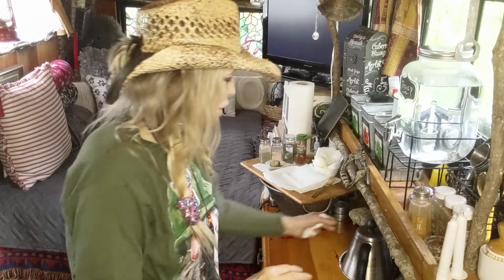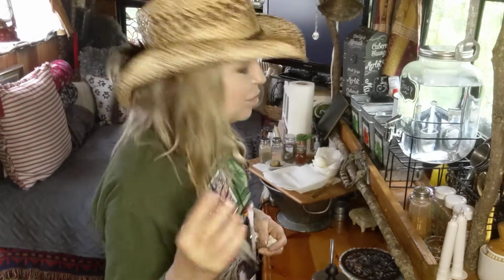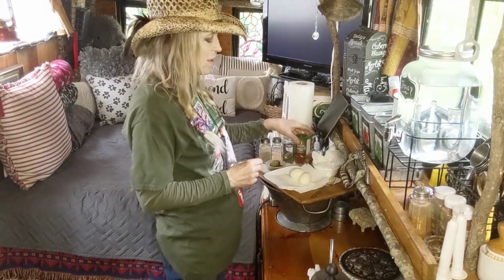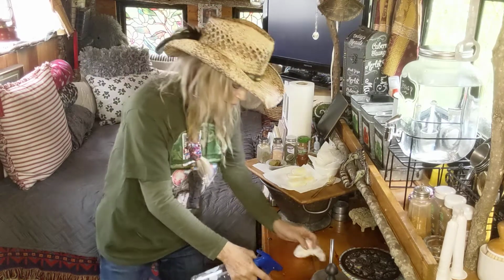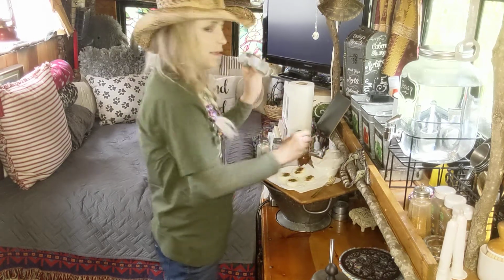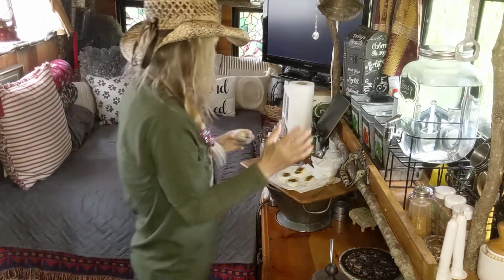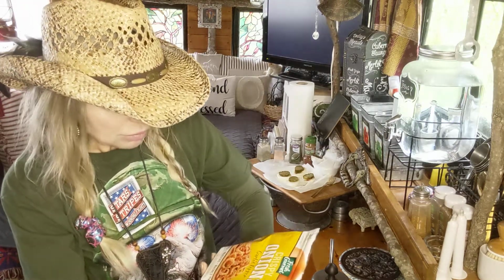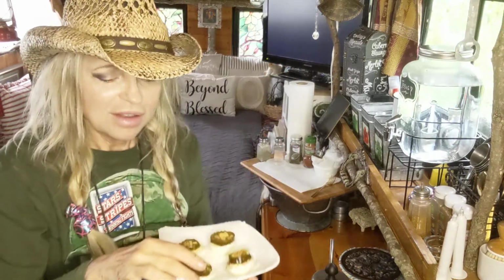Tiny House "Homestead Deviled Eggs" Recipe...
a perfect easy deviled egg recipe for those of you that live in a tiny house or tiny space and just don't have enough room to chop, dice and prepare a lot of ingredients, especially messy ones!

For my recipe you will need the following;

* 2 Organic hard boiled eggs

* 4 organic bread and butter sliced pickles

* McCormick's organic Chipotle chili seasoning

* Organic dill weed seasoning

* Organic fine pink Himalayan sea salt

* Organic black pepper

this next ingredient is optional, however I highly recommend you try it!;

* Fresh gourmet brand of crispy onions - garlic pepper flavor

Just follow my preparation instructions in the video and there you have it!

And may Christ bless each and every one of you most abundantly!